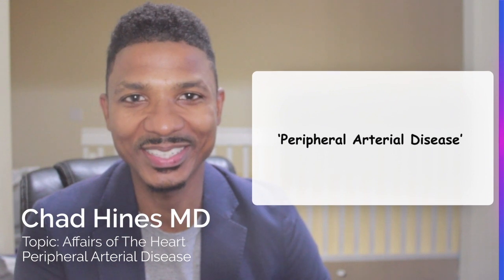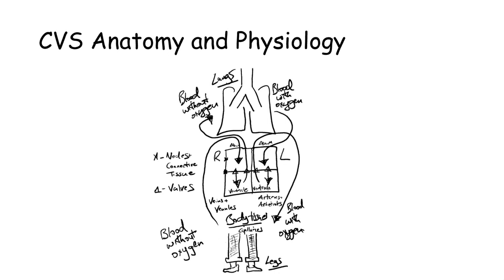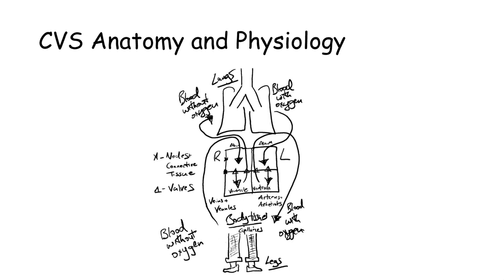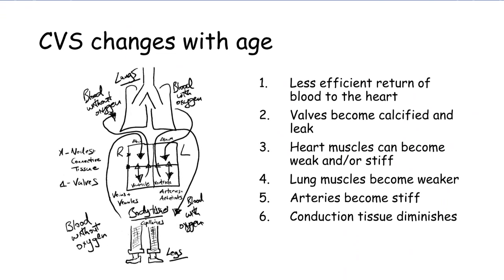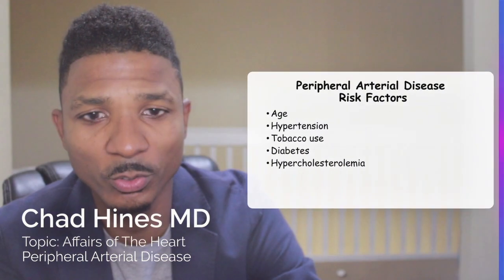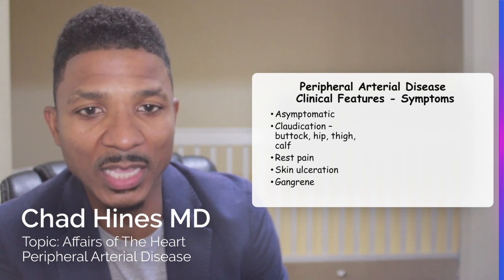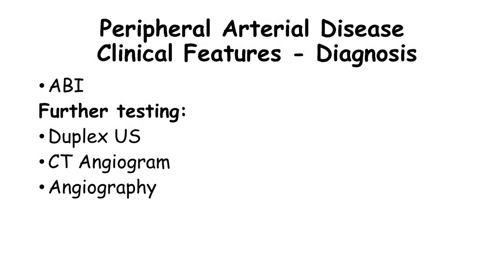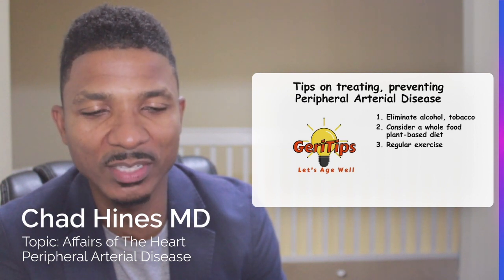Affairs of the Heart Part 6: Peripheral Arterial Disease | GeriTips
In this episode of GeriTips we discuss peripheral arterial disease - diagnosis, treatment, and prevention.

Connect with GeriTips!